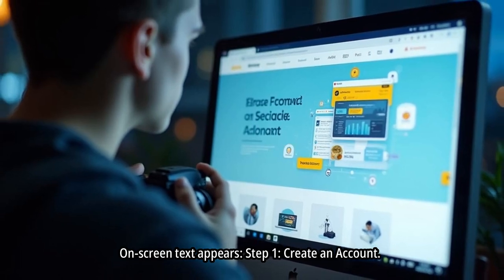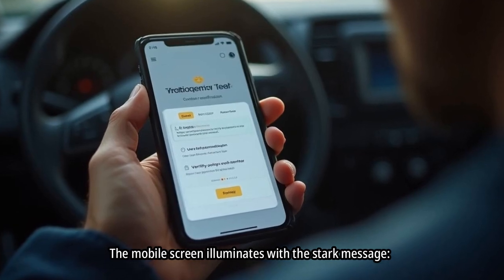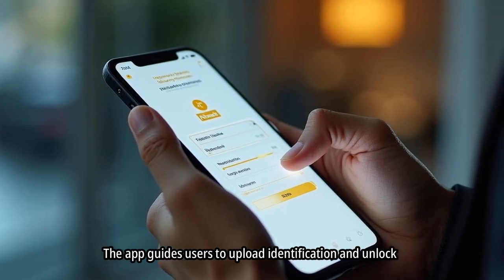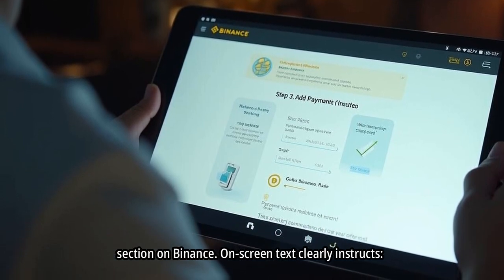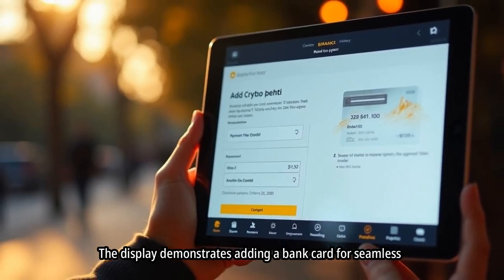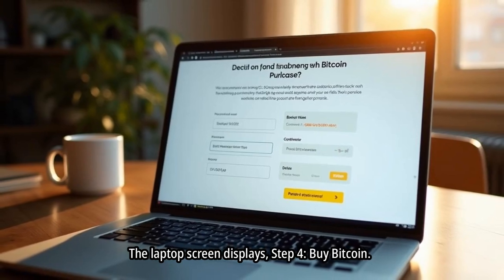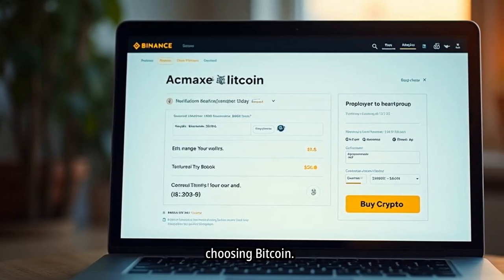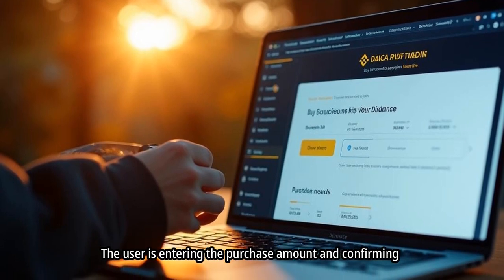How to Easily Buy Bitcoin on Binance 2025 | Step-by-Step Beginner's Guide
Are you looking to buy Bitcoin easily and safely? In this video, I walk you through a simple, step-by-step guide on how to buy Bitcoin on Binance — perfect for beginners!
Learn how to create a Binance account, verify your identity (KYC), deposit funds, and purchase Bitcoin securely in just a few minutes.

Whether you're a beginner investor or someone looking to expand your crypto portfolio, this tutorial will help you start your cryptocurrency journey the right way.
Don't miss out on the opportunity to invest in Bitcoin and other top cryptocurrencies today!

Topics covered:

How to buy Bitcoin easily

Binance beginner tutorial

Bitcoin buying guide 2025

Cryptocurrency investing tips

Important keywords (naturally included for higher CPM & RPM):

Buy Bitcoin

Bitcoin investment

Crypto investing

Binance tutorial

Secure crypto purchase

Beginner's guide to cryptocurrency

Cryptocurrency investing 2025